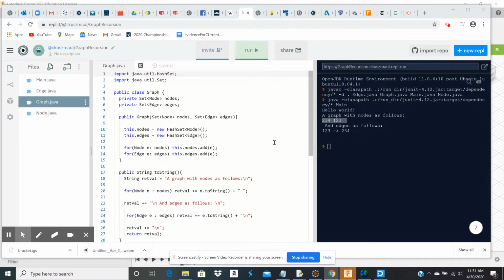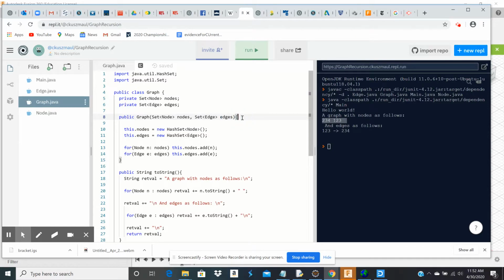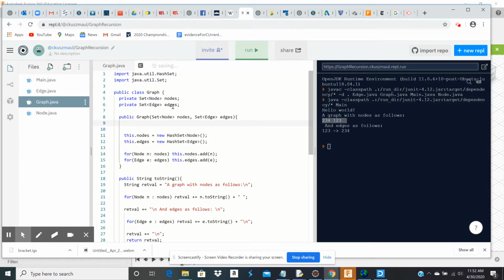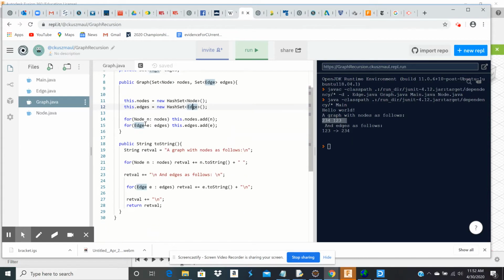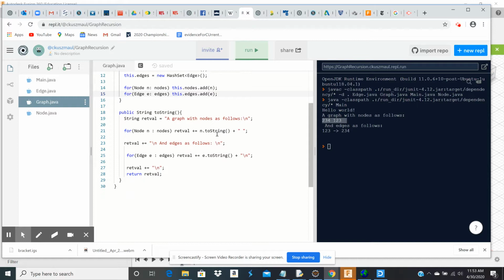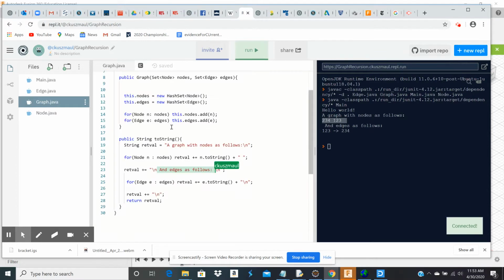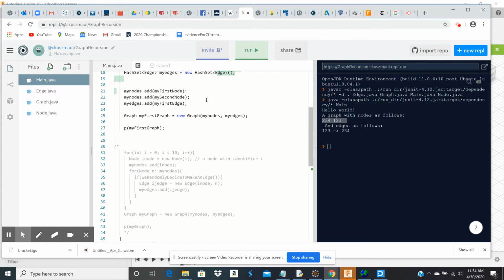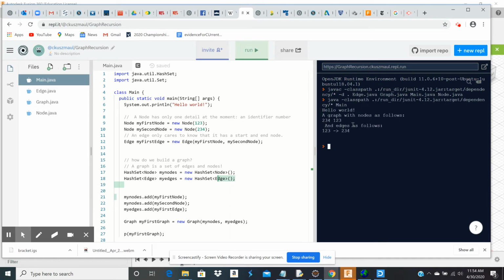Untitled: Apr 30, 2020 11:55 AM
Second of two videos on how to make a Graph in Java